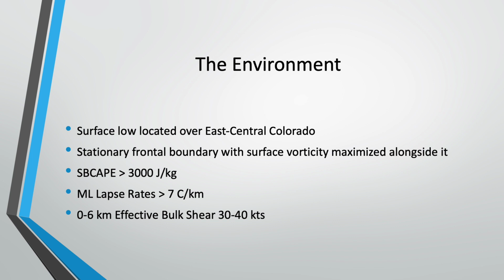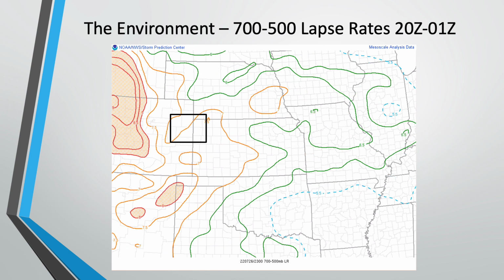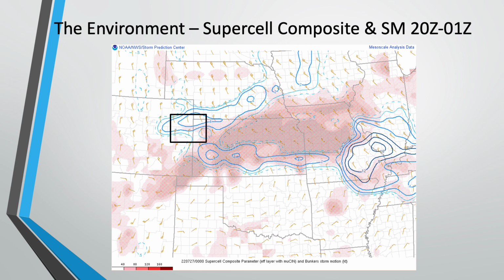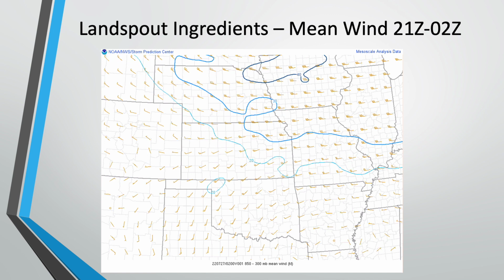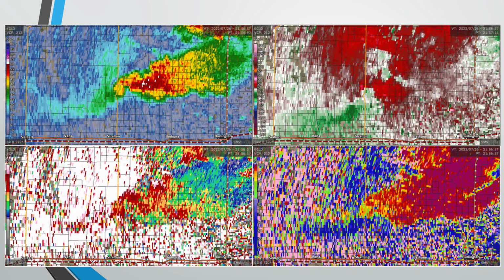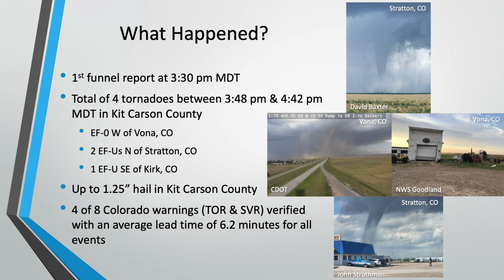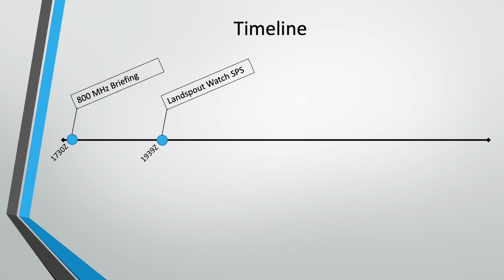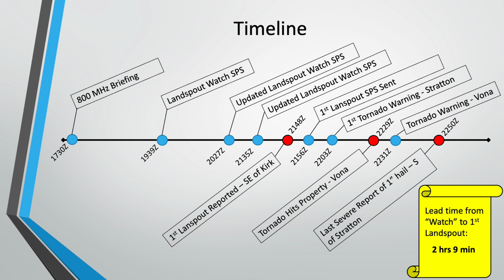March 2023 Storm of the Month: The July 26th, 2022 Tornadic Event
This video goes over the storm environment and messaging strategy NWS Goodland used for the landspout and hybrid-supercell tornadoes that occurred in Kit Carson County, Colorado on July 26th, 2022.

Goodland, KS